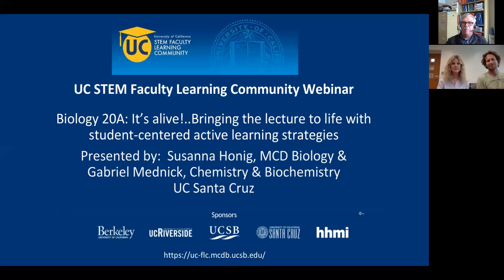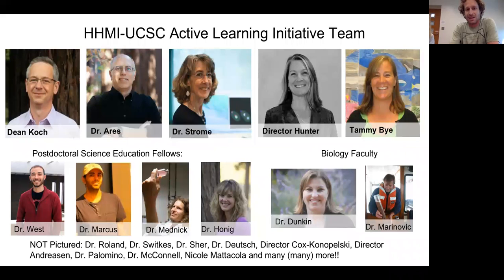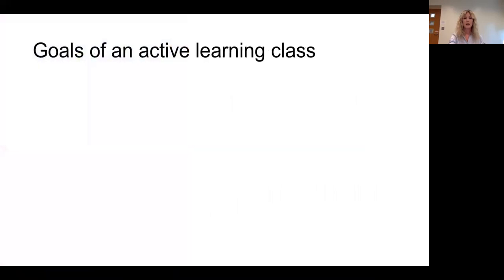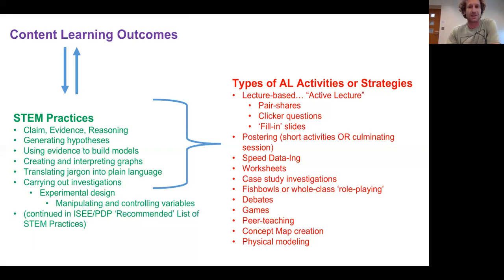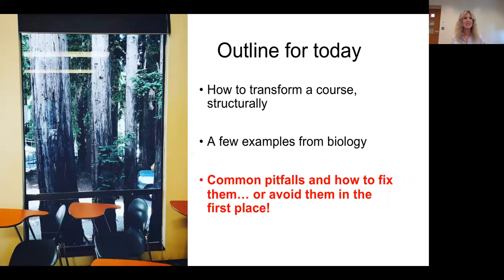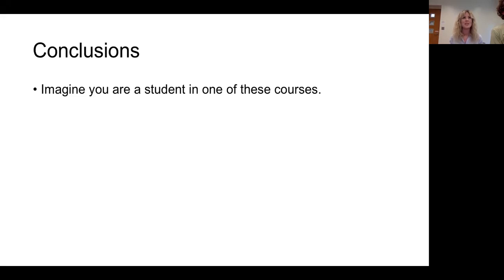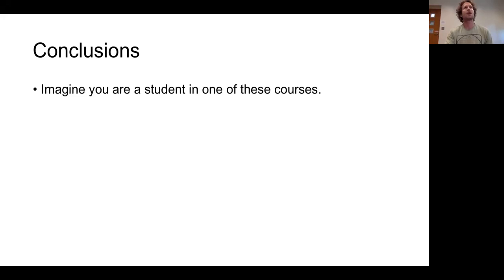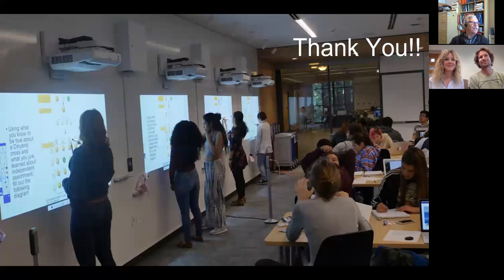Bringing the lecture to life with student-centered active learning strategies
UC STEM Faculty Learning Community Webinar presented by
Dr. Susanna Honig, HHMI postdoctoral science education fellow, Molecular, Cell & Developmental Biology Department, UC Santa Cruz & Dr. Gabriel Mednick, HHMI postdoctoral science education fellow, Chemistry & Biochemistry (CHEM) Department, UC Santa Cruz